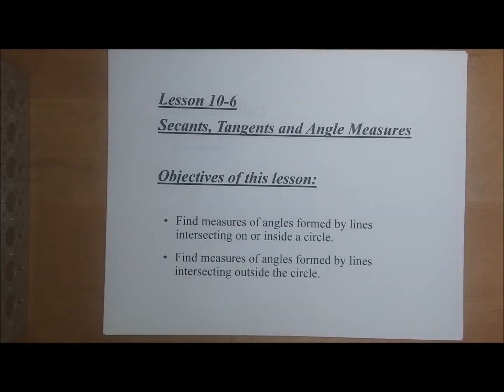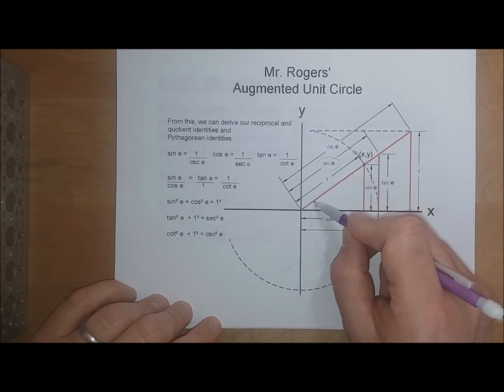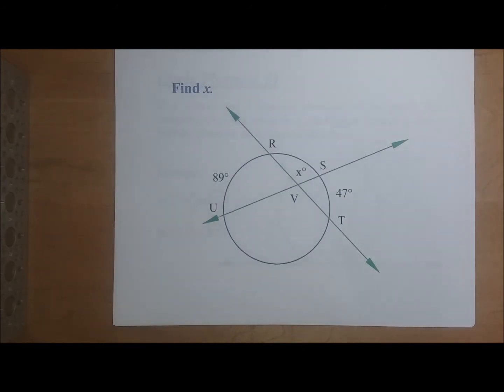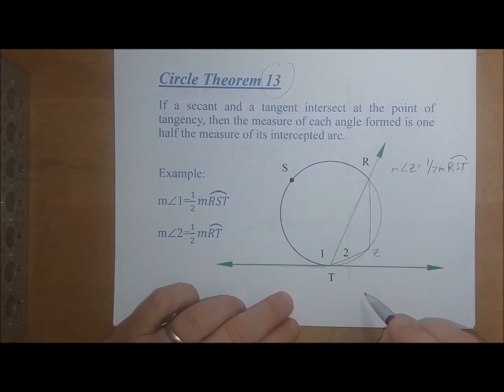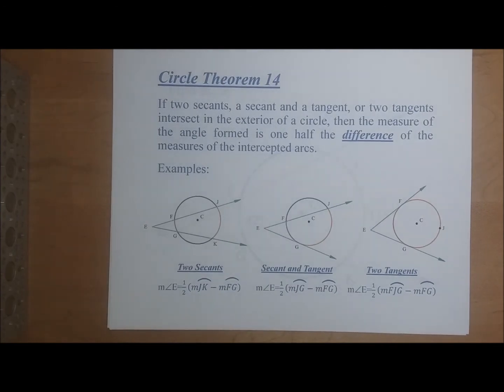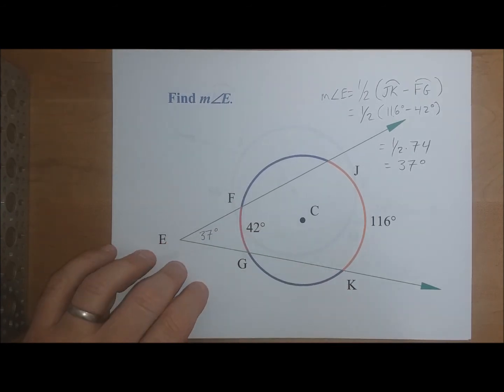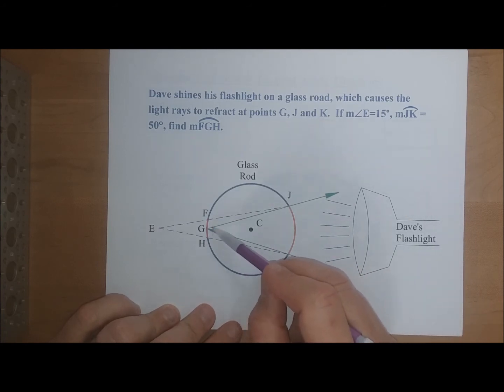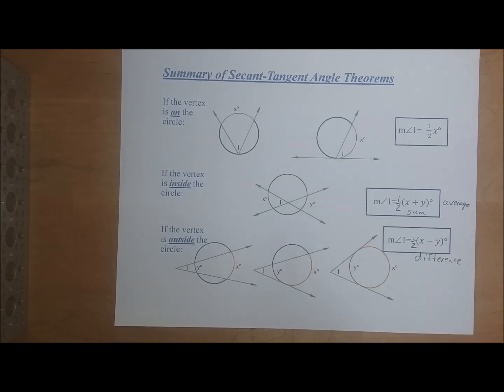Secants, Tangents, and Angle Measures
Here is my 6th lesson in my geometry unit on circles where I discuss secants, tangents, and the angles they form when they intersect inside, outside or on a circle.